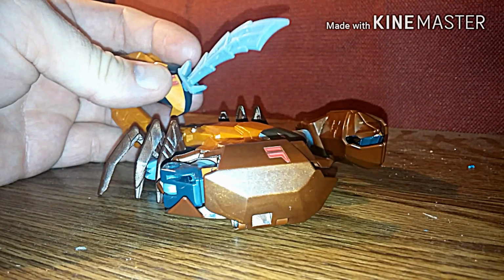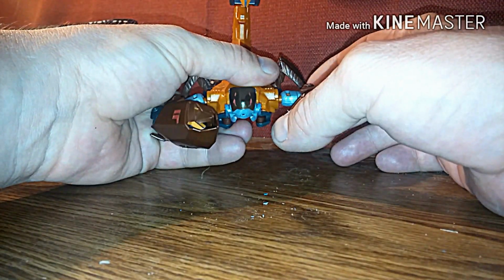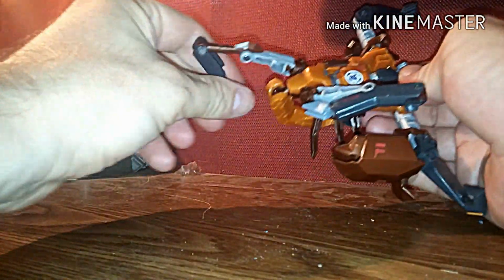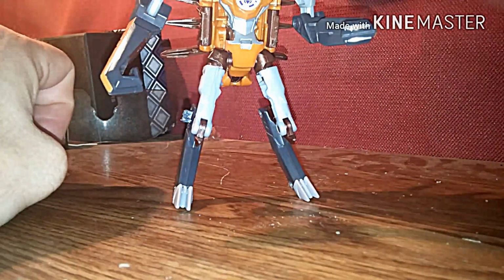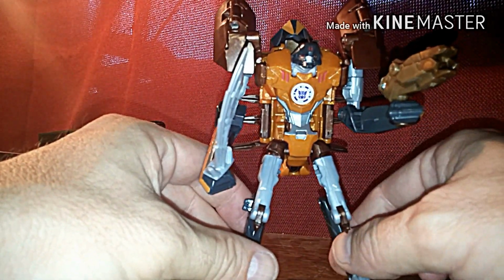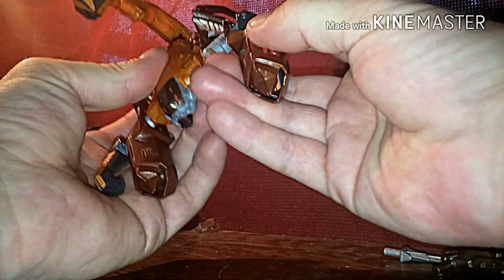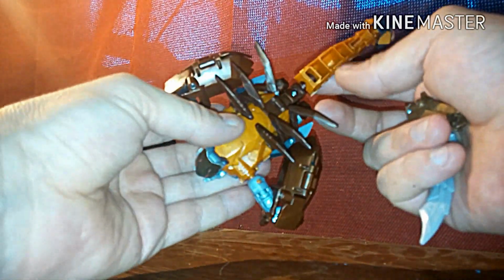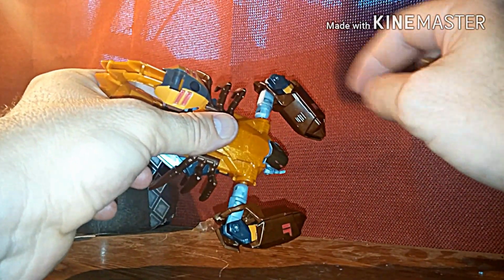Transformers Warrior Class Scorponok